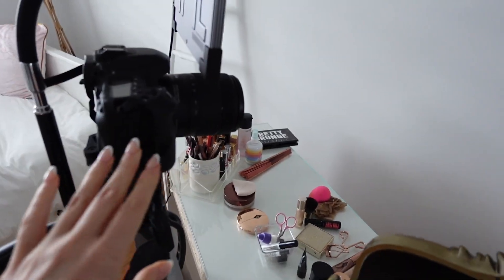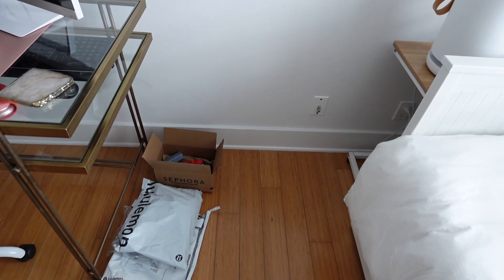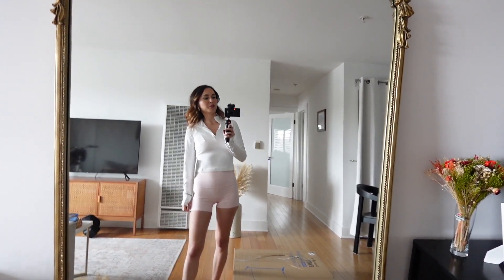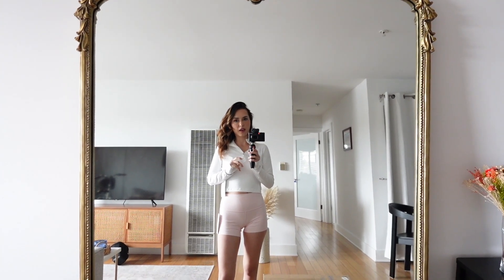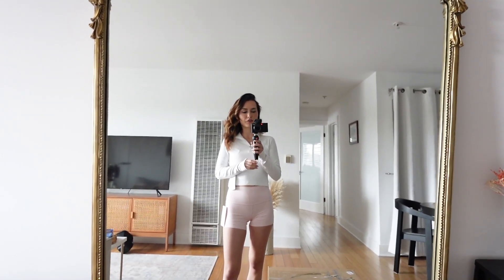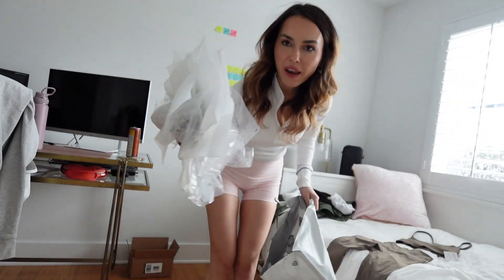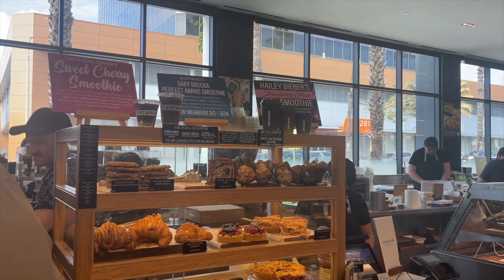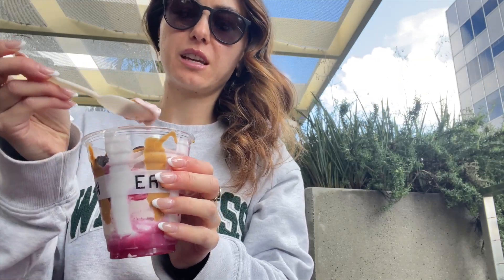(LA VLOG) | trying Hailey Bieber sundae, filming, Sephora & Lululemon haul, brunch!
Vlog #3! Let me know if there is anything you'd be interested to see in LA! I feel like this is a typical weekend: Barry's, brunch, exploring!

Things mentioned / worn -

Face masks I love:

Sephora haul items:
Foundation (shade 1N14):
Nars Orgasm Rush Blush:
OLEHENRIKSEN Pout Preserve Peptide Lip:
Innbeauty lip gloss:
Merit Beauty Bronzer (I got it in "Clay" and felt it was too sheer on me):
Ended up getting Makeup by mario bronzer in light medium and I love it!:
Gucci Luminous Matte Beauty Blush in Tender Apricot:

Mic I use
But mic I want to purchase